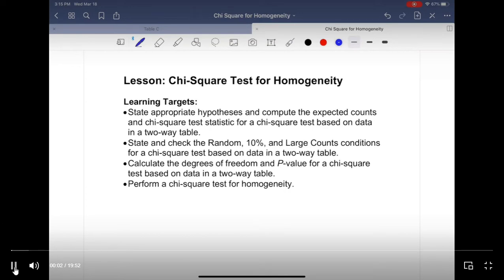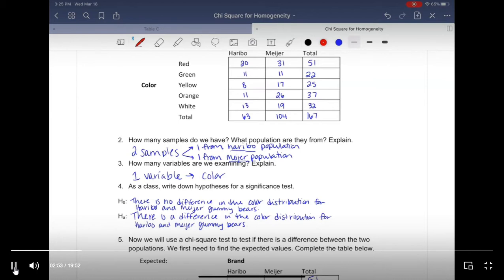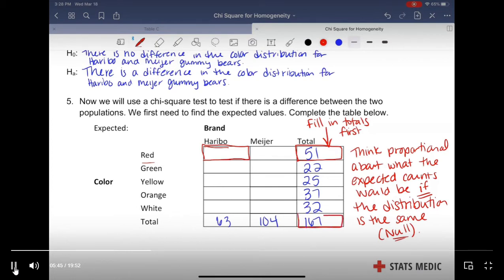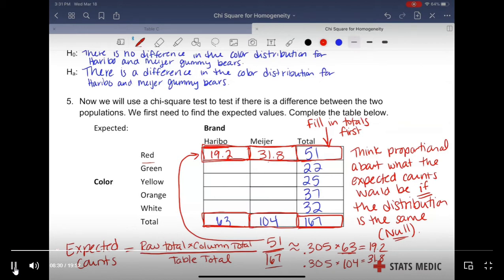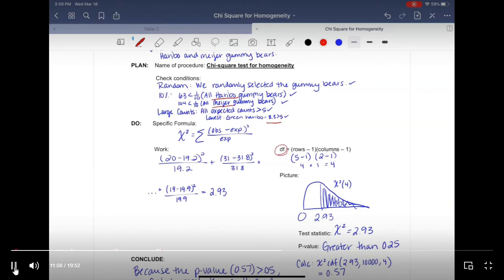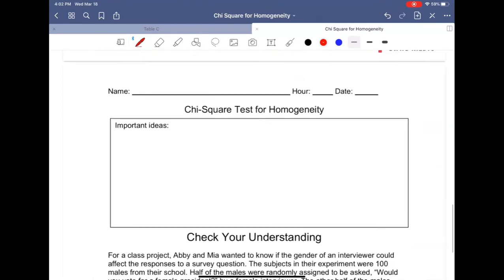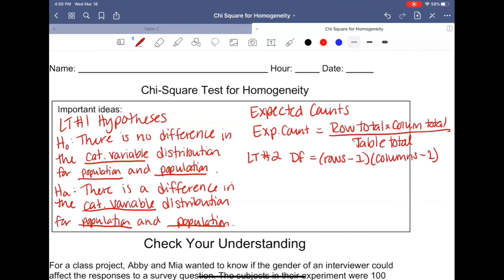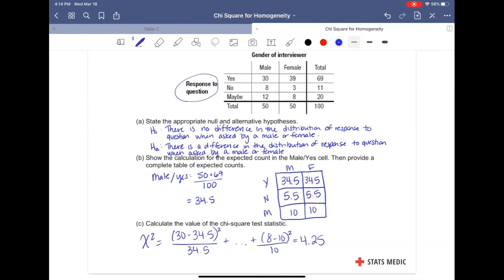Stats Medic Chi Square Test for Homogeneity Video